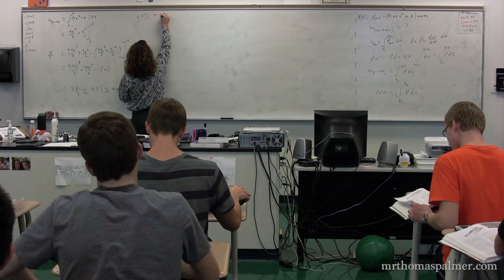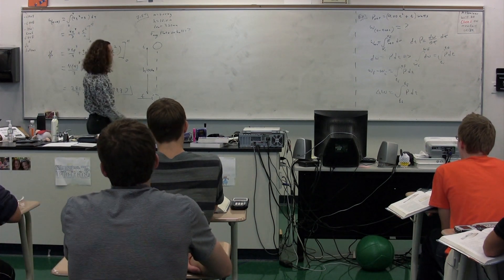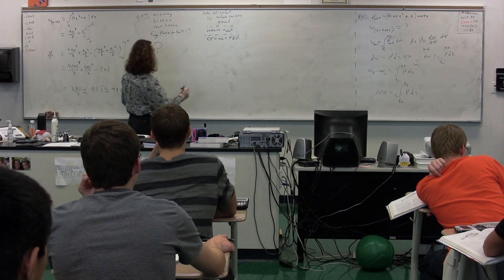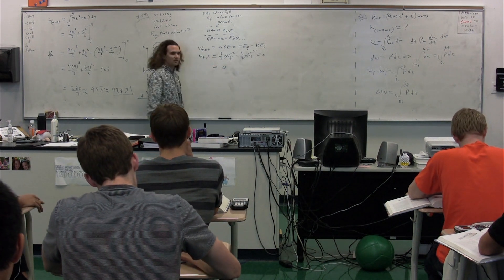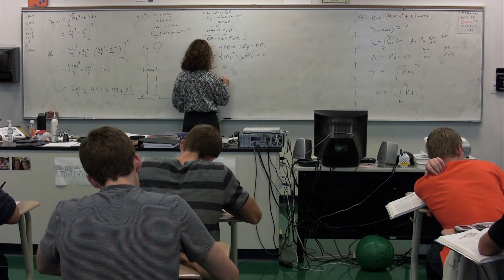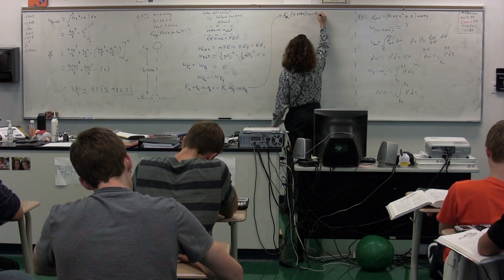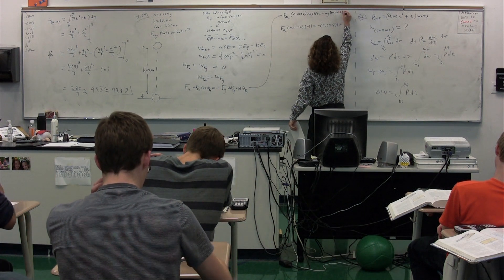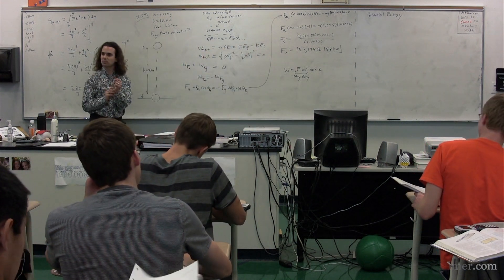A Problem where using Net Work equals Change in Kinetic Energy makes it Easier